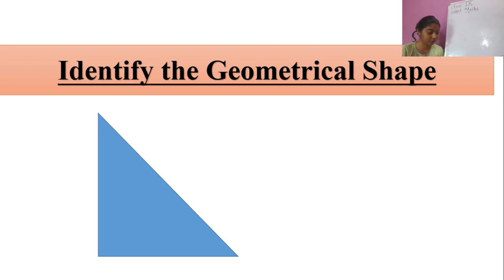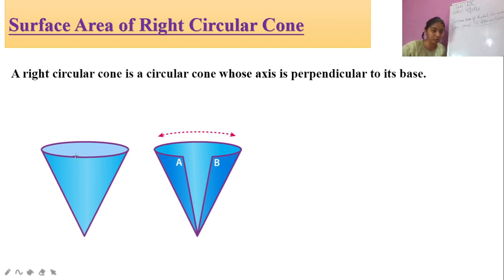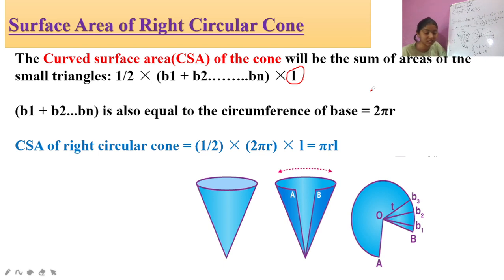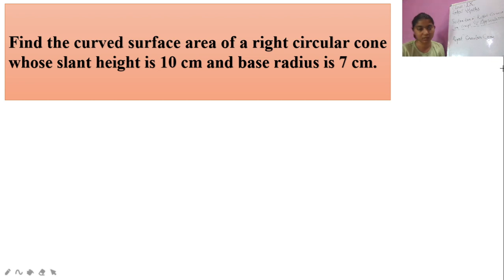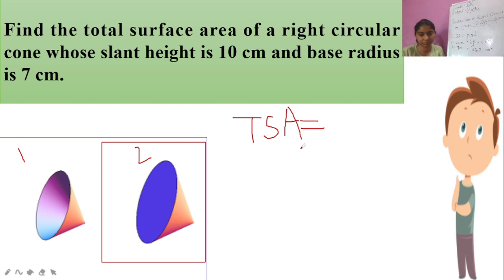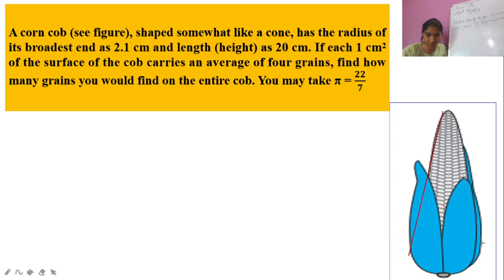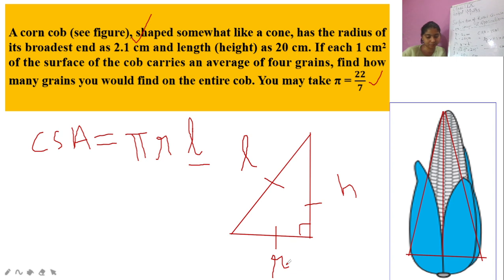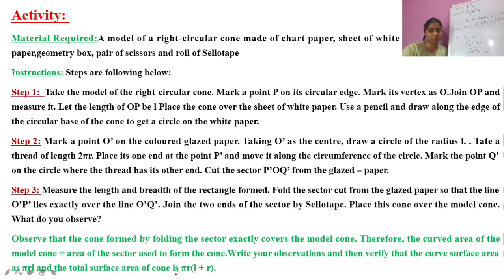Surface Area of Right Circular Cone:Concept & Applications